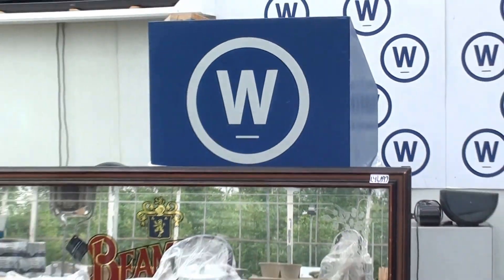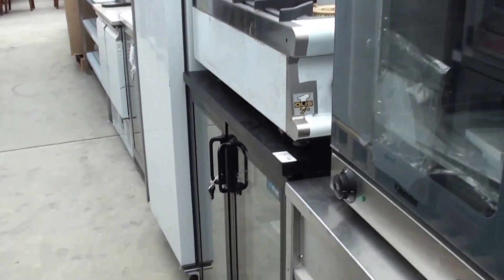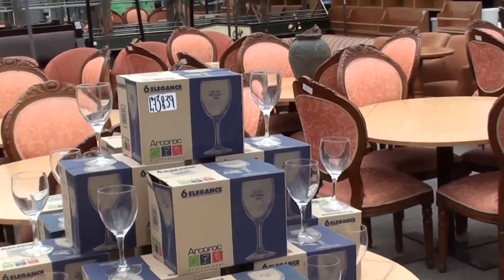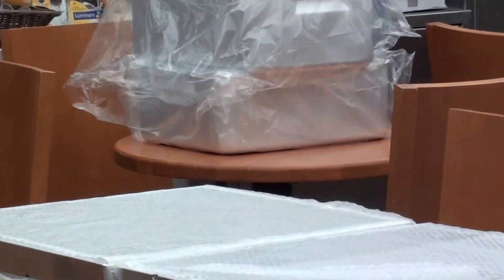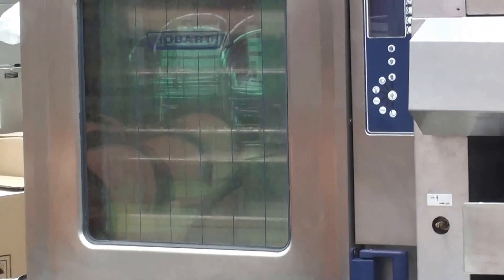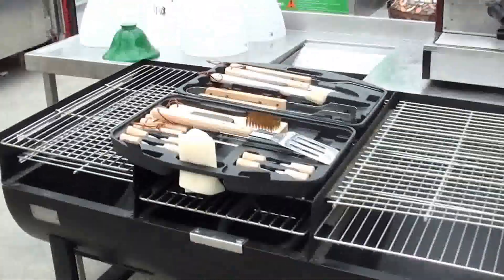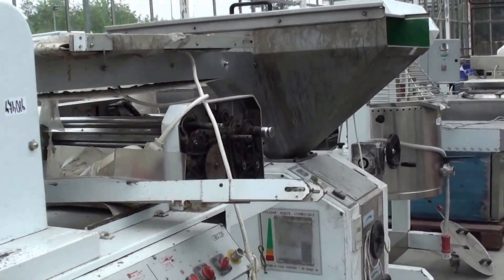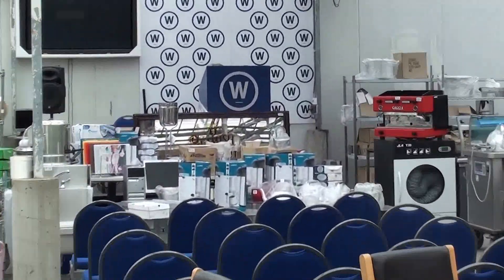Wilson's Auctions Catering Auction